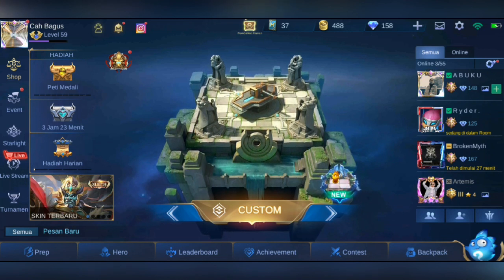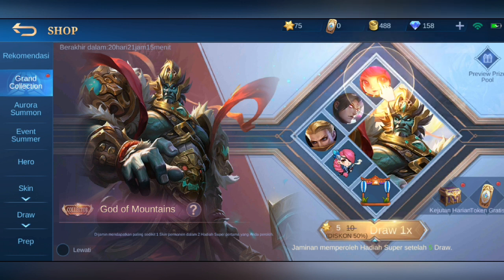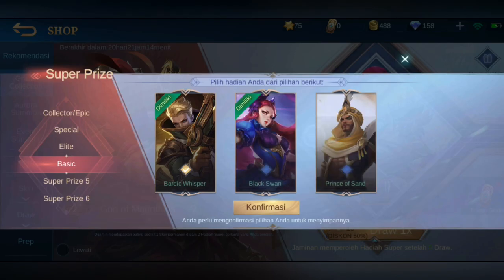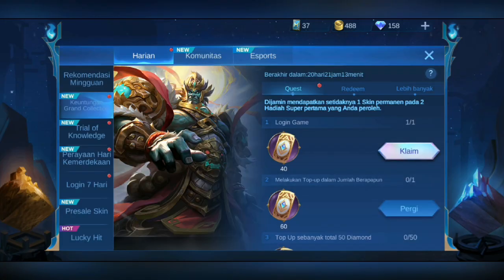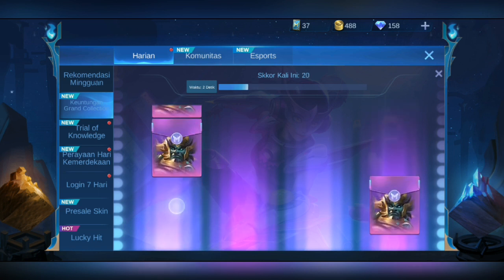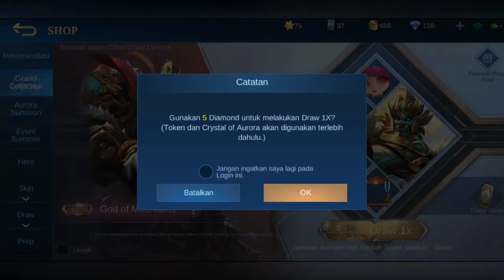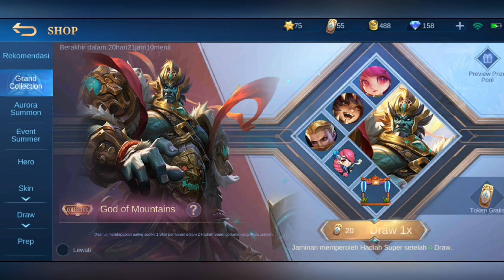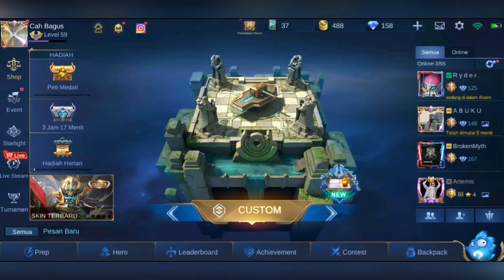Cara Dapat Skin Collector "God of Mountains" Balmond di Event Grand Collection Mobile Legends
Masih anget gaes

FOLLOW YO!